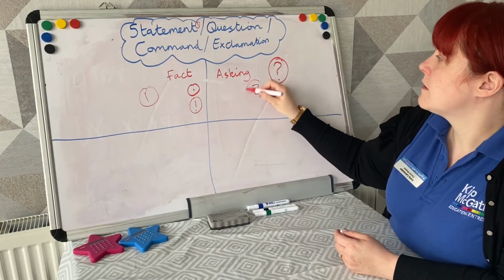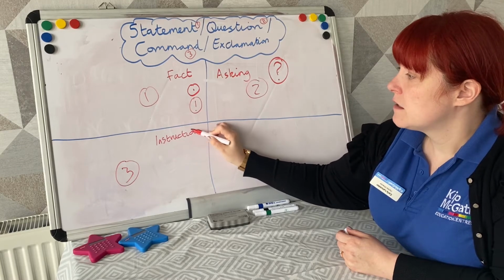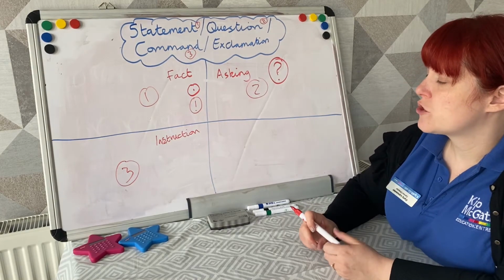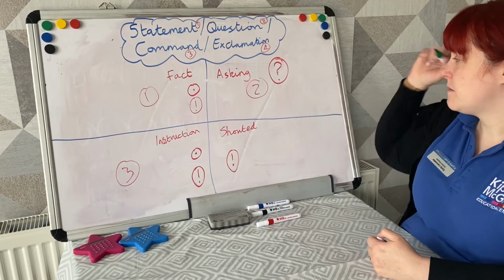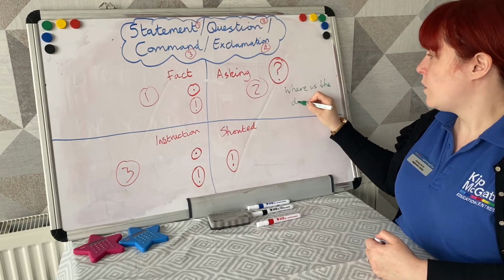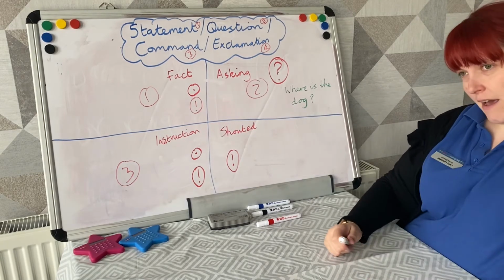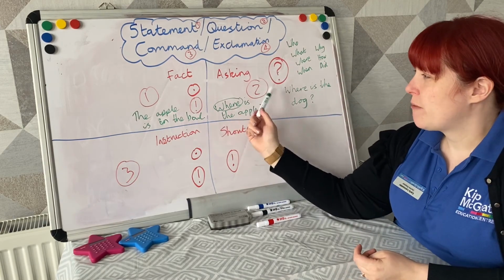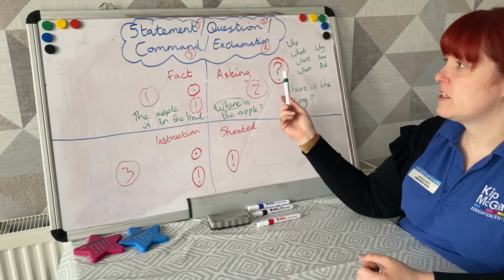Statement, Command, Question at Kip McGrath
Can you tell the difference between a statement, a command, an exclamation and a question? Take a look at our video to find out more!